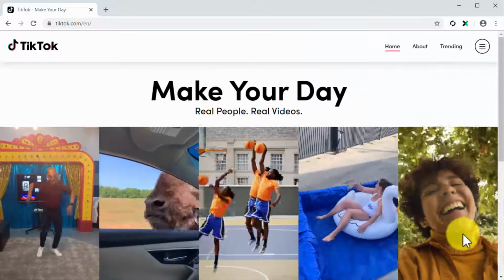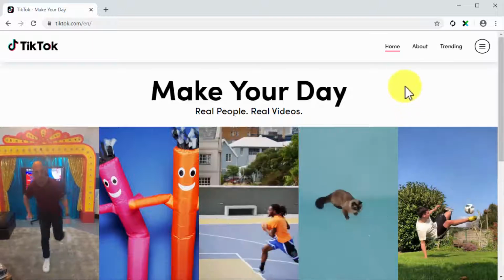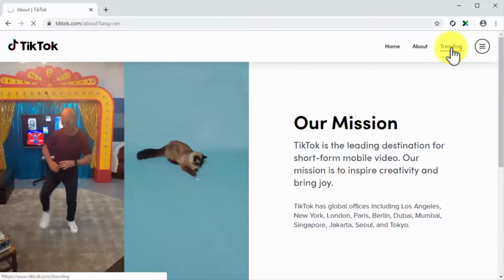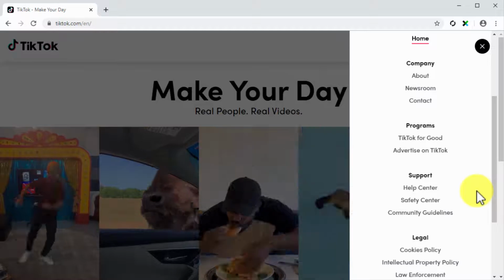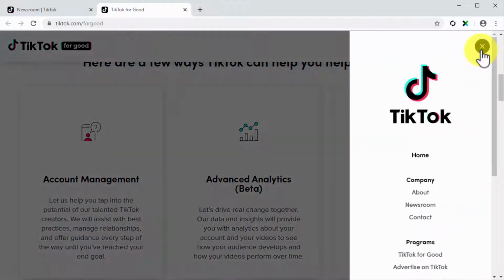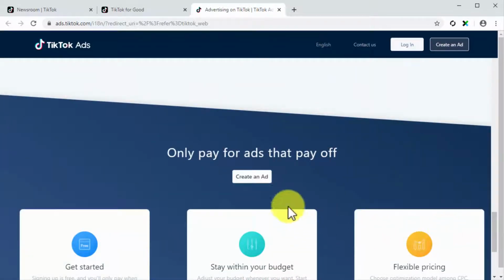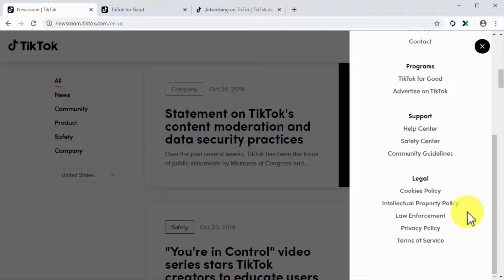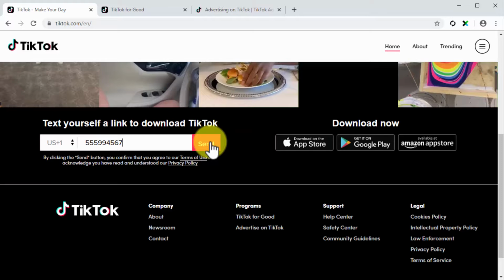TikTok Marketing - P12 Use TikTok Web